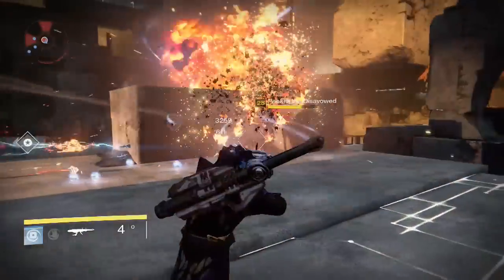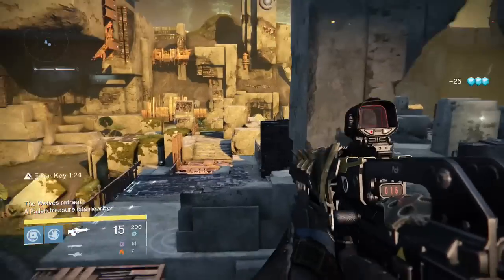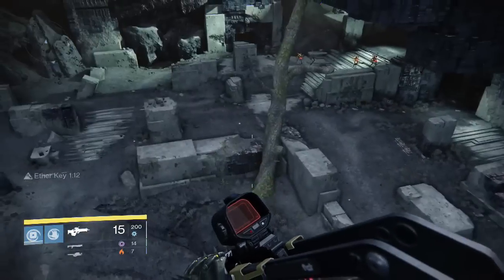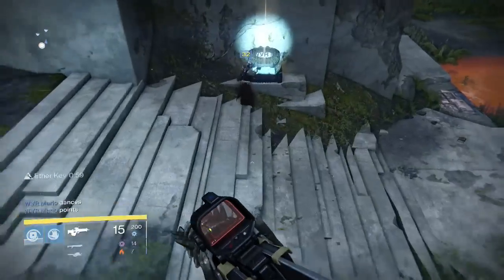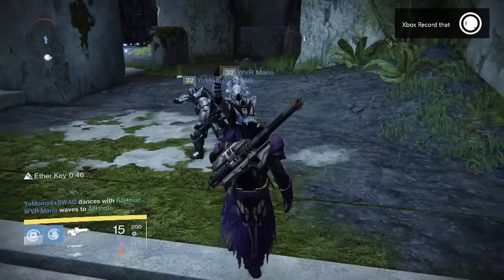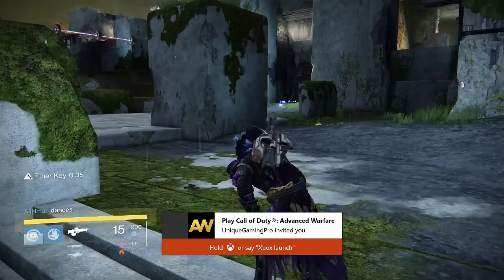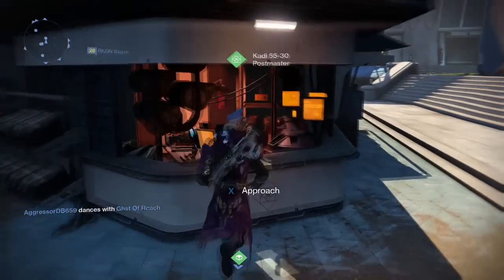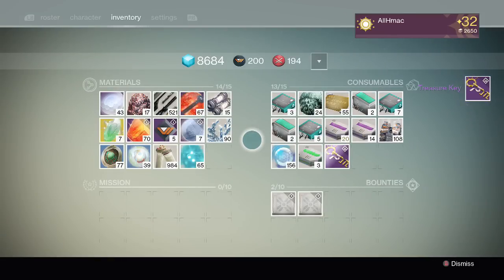Destiny How to get Treasure Keys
Hey what is up guys it's AllHmac here with a new video showing you guys how to obtain treasure keys in Destiny. These will be used to earn Prison of Elders gear once the House of Wolves is dropped on Teusday.